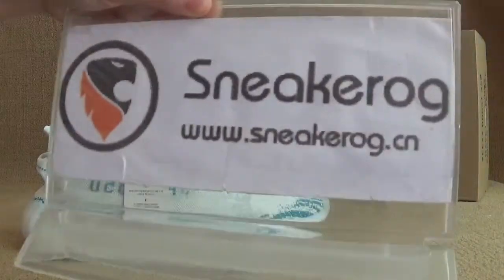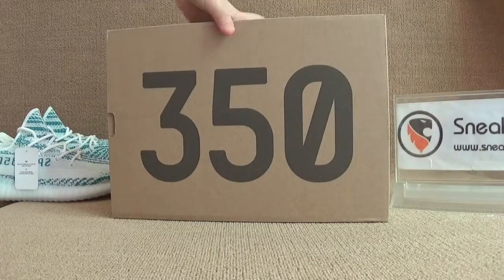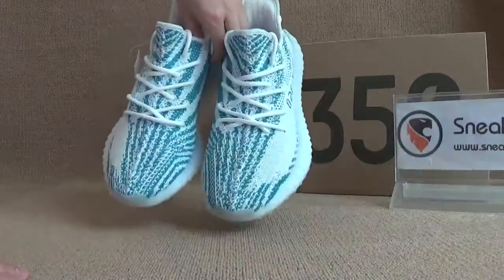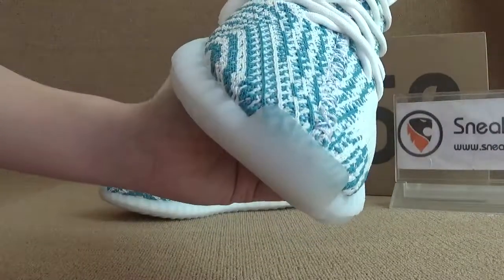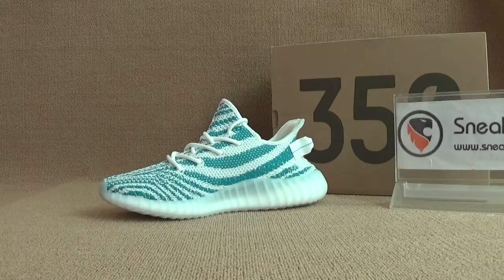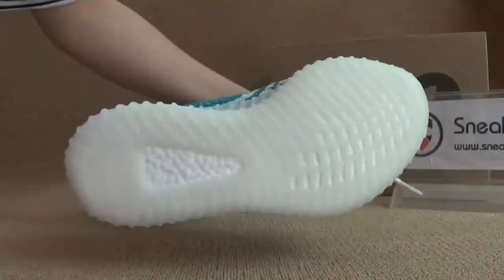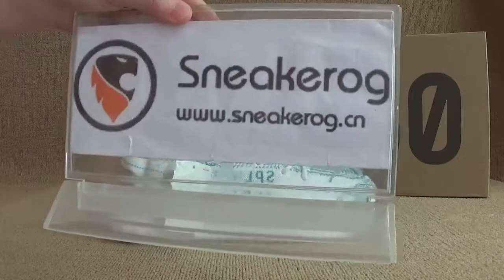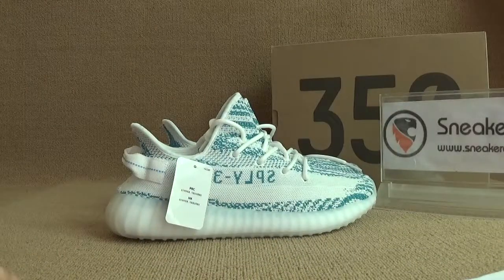Yeezy Boost 350 V2 Newest one review from sneakerog.ru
Kik: sneakeroglinda
Skype:  service_12449